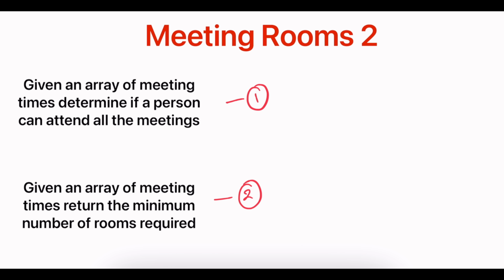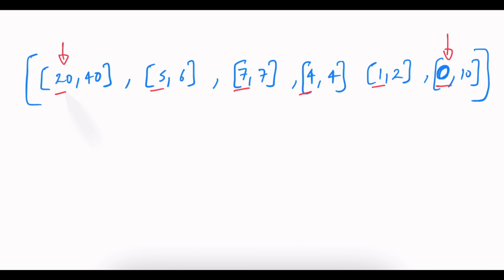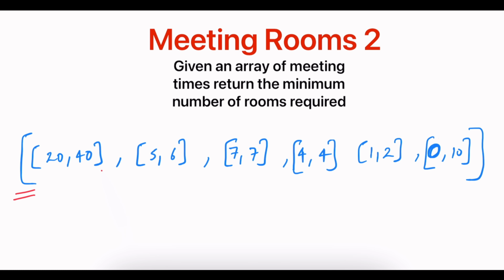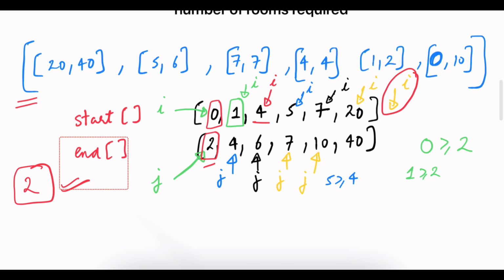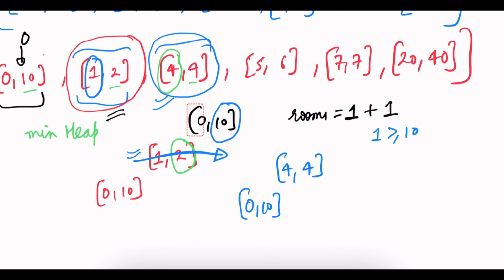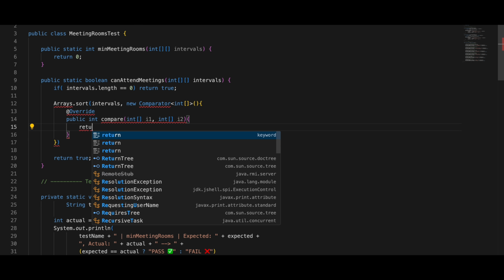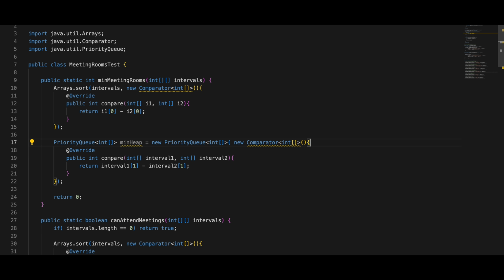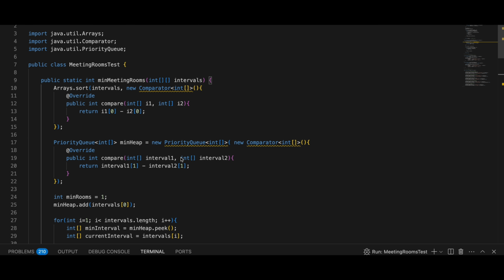Meeting Rooms 2 | Priority Queue | Meta coding interview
In this video we will cover 2 famous interview problems involving intervals, Meeting Rooms & Meeting Rooms 2